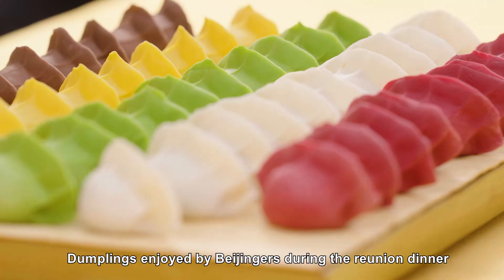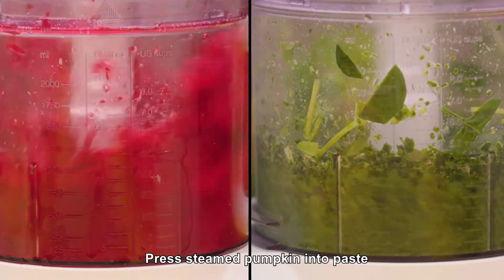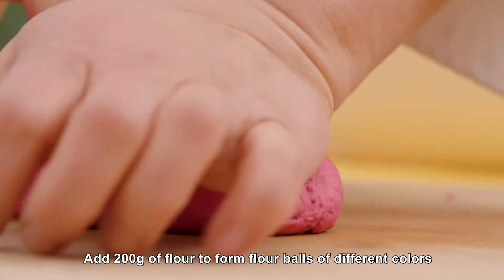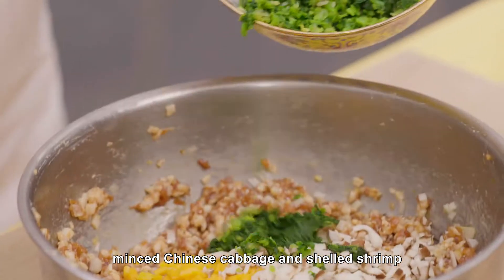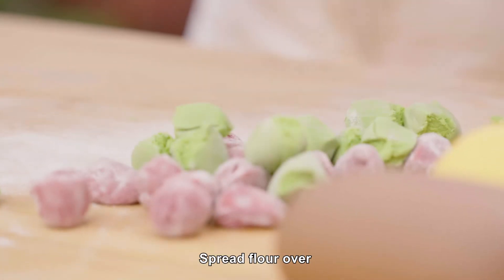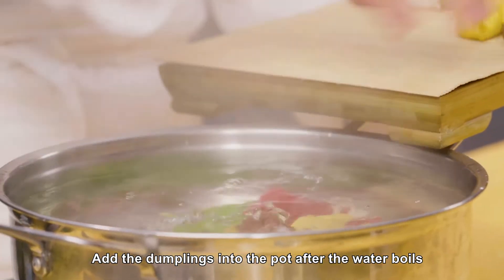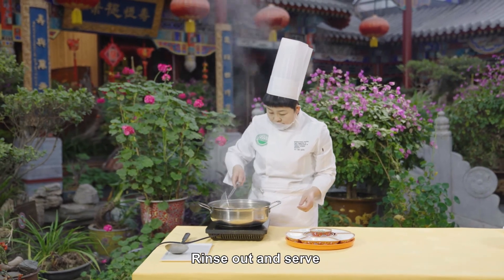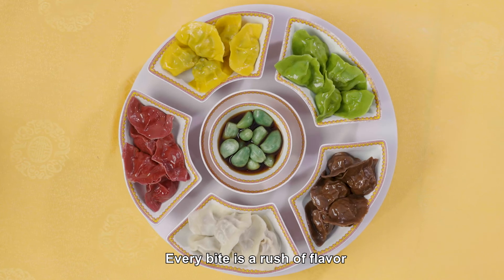"A Tast of China " Chinese New Year Gourmet Workshop---Colorful Dumplings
Chinese New Year is the most important traditional festival featuring the most spectacular celebration activities and the most elaborate foods in China. Through tracking the origins of Beijing, Huaiyang, Cantonese and Sichuan cuisines, “A Taste of China” Chinese New Year Gourmet Workshop showcases the beauty of Spring Festival foods popular in different parts of China. It also explores the natural scenery, historical legacies, cultural stories, and Spring Festival traditions behind those foods, fully demonstrating the “superb cooking techniques, elegant taste, attractive appearance, and pursuit for harmony with nature” of Chinese food culture as well as the unique cultural connotations and charm of Spring Festival.